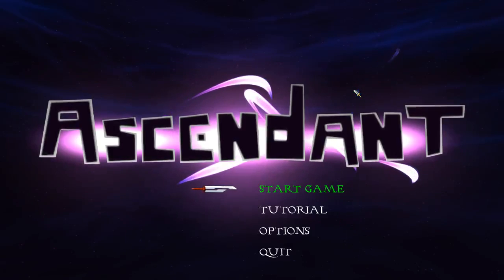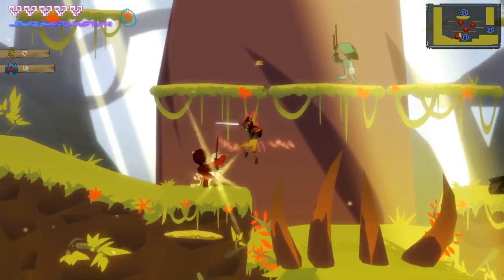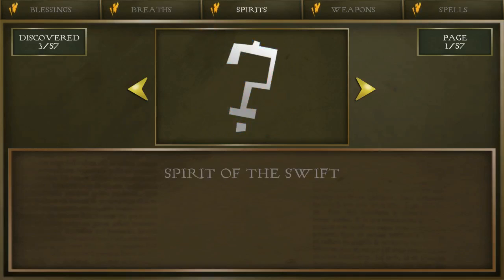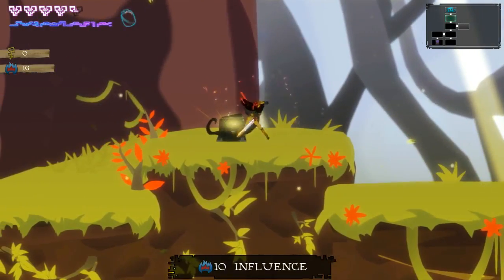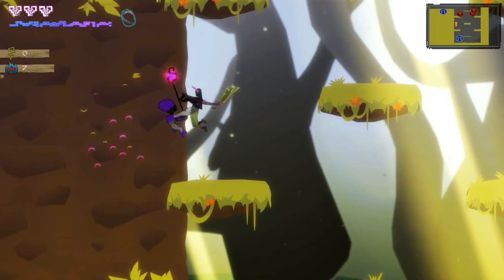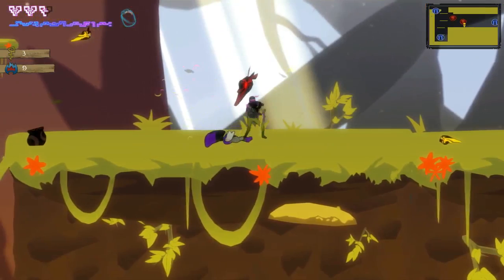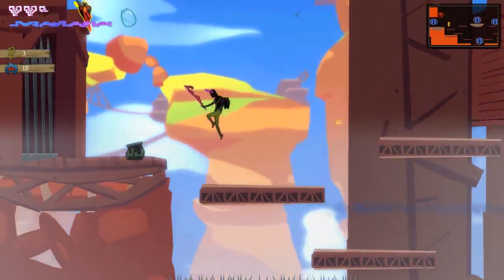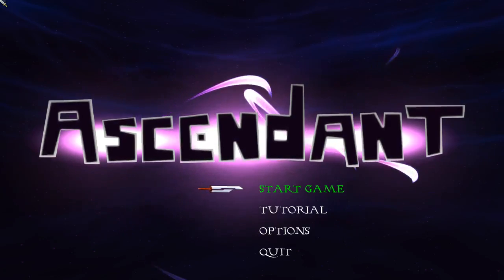Let's Look At: Ascendant! [PC/Windows]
Ascendant is a brawler with roguelike elements that's new on Steam.